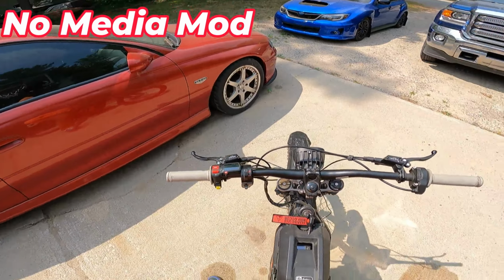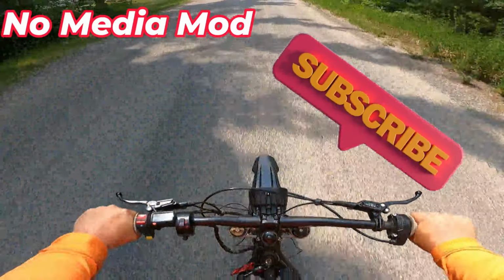GoPro Hero 9 Media Mod Motovlog Tests! (MUCH BETTER!)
GoPro Hero 9 Media Mod Motovlog Tests! (MUCH BETTER!)// Today I'm testing out my new media mod that I bought for recording motovlogs on my Sur Ron X as well as my Kawasaki Ninja 400! I'm pretty dang happy with this new setup as it is a million times better than the gopro alone! Let me know what you guys think!

GoPro Hero 9

Hero 9 Media Mod

Power DeWise Mic